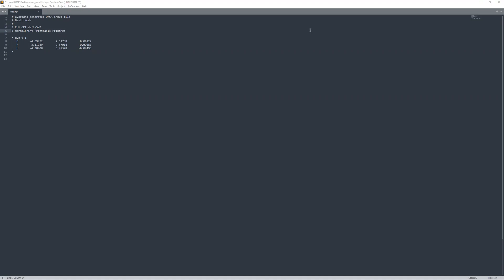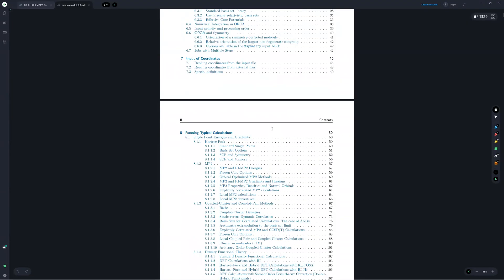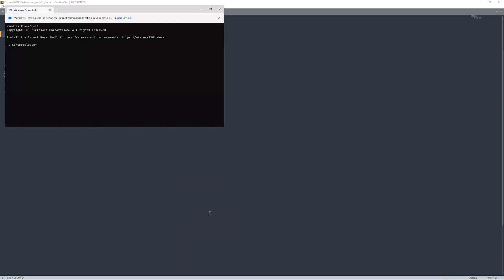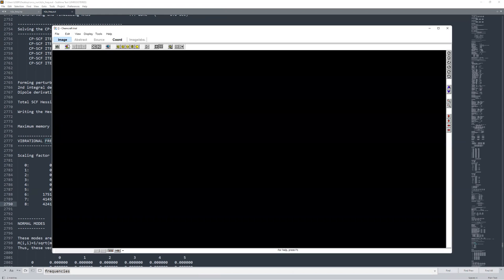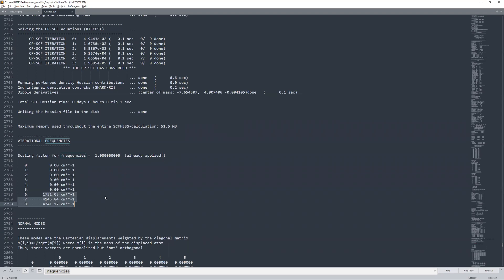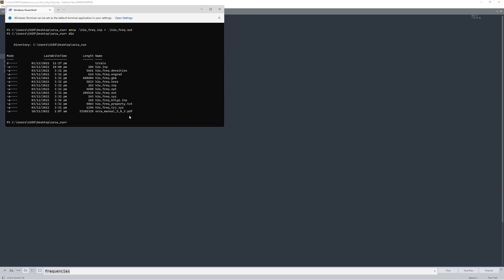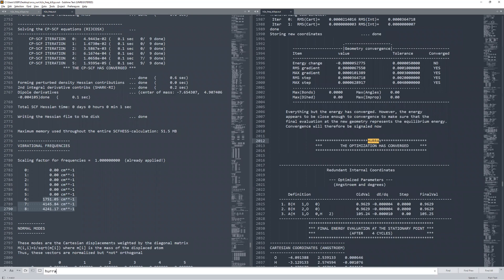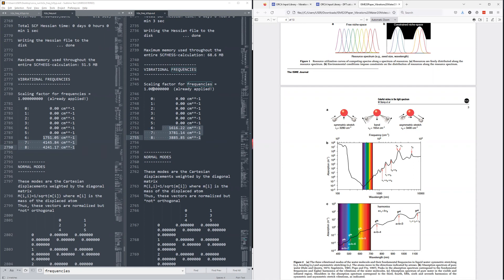ORCA Vibrational Frequencies Calculation of Water with ChemCraft Visualisation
In this tutorial the how to perform vibrational frequency calculations with ORCA 5.0 and compare how methods and basis sets can have a large difference in frequency accuracy in a Windows 11 Pro environment.

Vibrational frequencies are written using input file lines from ORCA Input Library and visualised using ChemCraft.